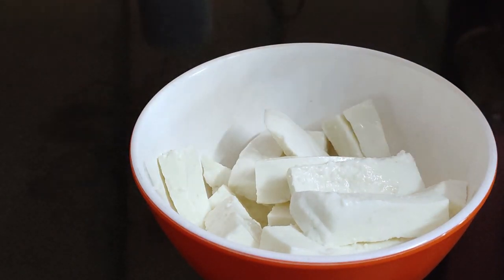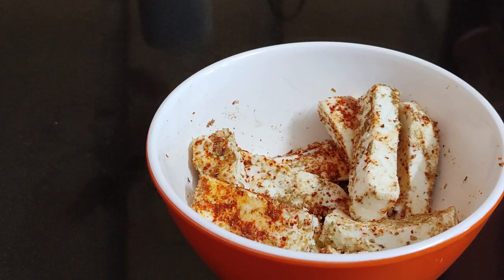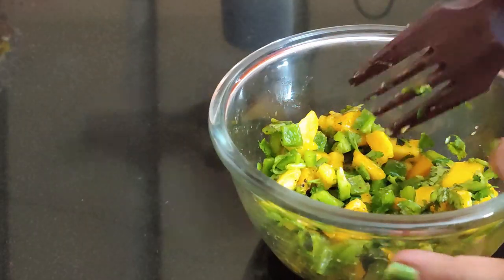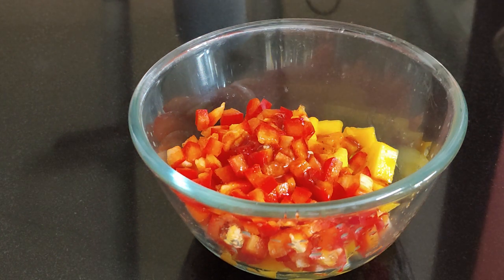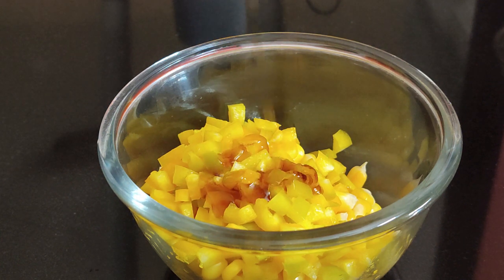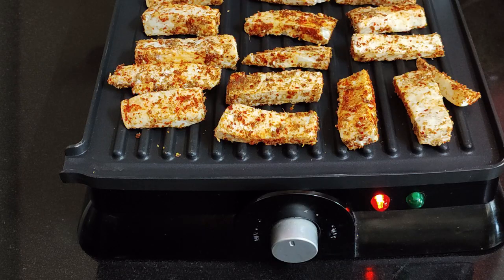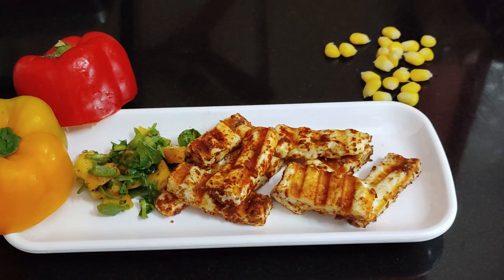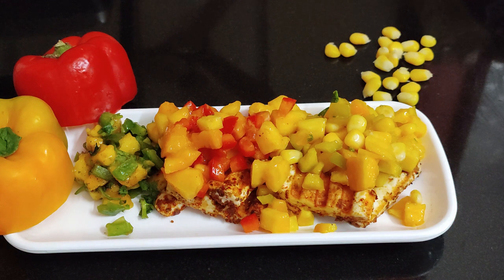Mango Salad | Salsa Salad /Grilled Cottage Cheese with 3 types of Salsa Salad by Indian Treasures